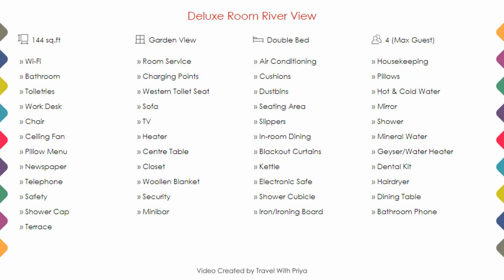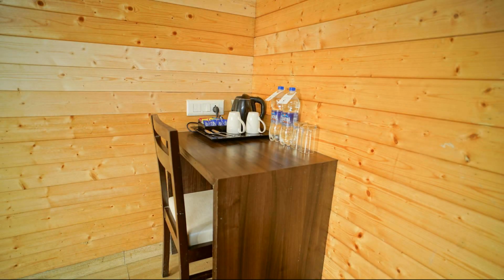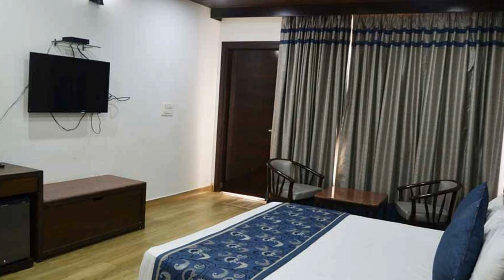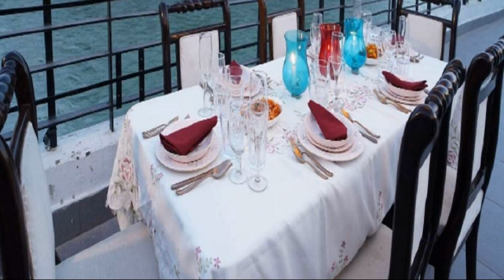Comfort Inn Coral River Resort, Pathankot, India | Travel With Priya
Comfort Inn Coral River Resort, Pathankot, India ⭐⭐⭐
📍 Pathankot
About Property:
Coral River Resort is located in Madhopur, Pathankot and consists of restaurant, fast-food, bar, hotel, conference/party hall + lawn for functions/events/banquets. Facilities: parking, Wi-Fi access, round the clock room service, power backup, laundry service and doctor on call. Amenities: direct dial telephone, LCD television, hot/cold water, attached bathroom equipped with essential bathroom toiletries to ensure a comfortable stay of guests. Multi cuisine restau...
Property Type: Resort
Popular Amenities:
✅ Restaurant
✅ Lounge
✅ Kids Play Area
✅ Bar
✅ Bonfire
✅ Fireplace
Room Category:
➡️ Deluxe Room River View - 144 sq.ft - Garden View
➡️ Super Deluxe River View Balcony - 196 sq.ft - River View
Around Property Landmarks:
📍 Pathankot Airport (IXP) - 22.5 KM
Searching For:
1. Comfort Inn Coral River Resort - Pathankot
2. Comfort Inn Coral River Resort - Pathankot Videos
3. Comfort Inn Coral River Resort - Pathankot Rooms
4. Comfort Inn Coral River Resort - Pathankot Amenities
5. Comfort Inn Coral River Resort - Pathankot Virtual Tour
6. Comfort Inn Coral River Resort - Pathankot Offers
7. Comfort Inn Coral River Resort - Pathankot Deals
Audio Credit:
Track Title: Reasons To Hope
Artist: Reed Mathis